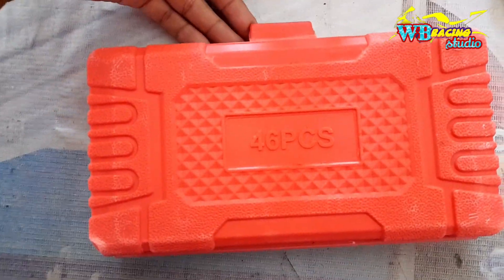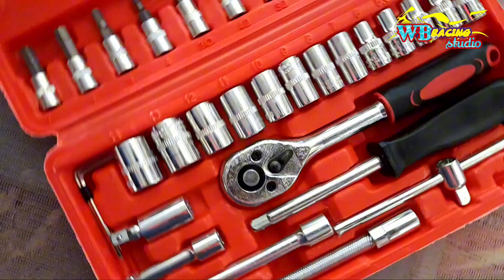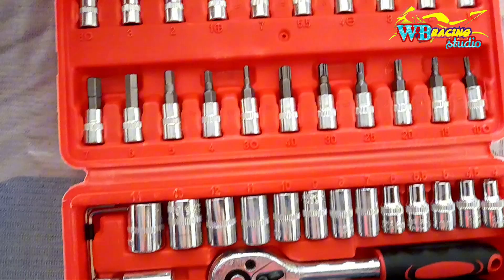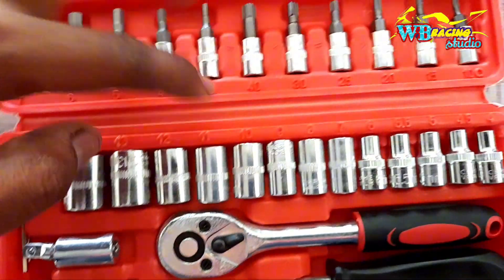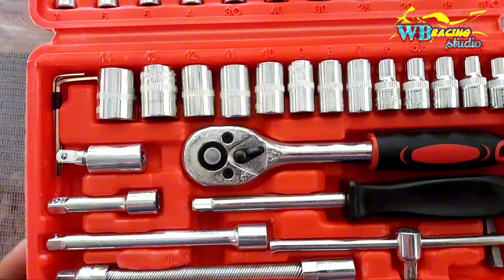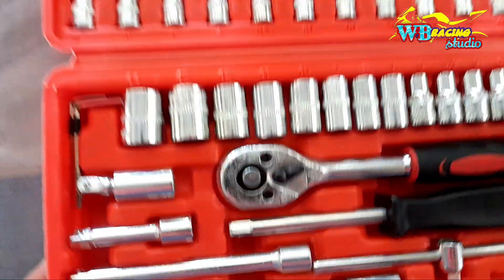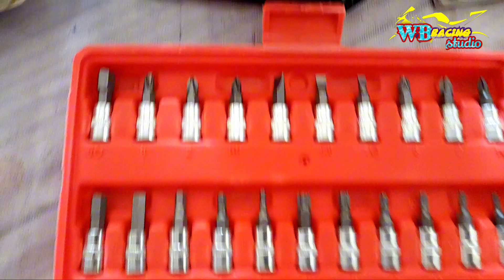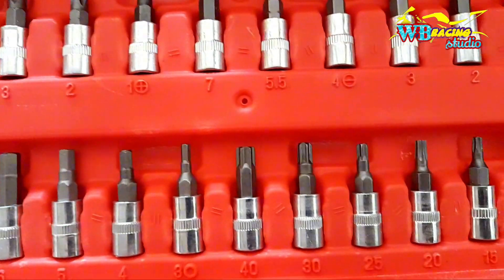tool set ေလး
မဂၤလာပါ